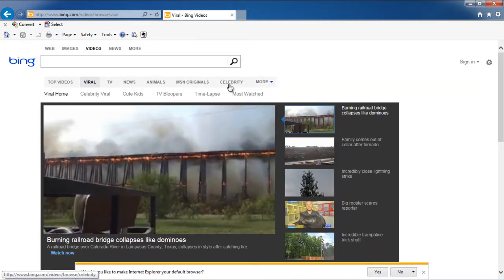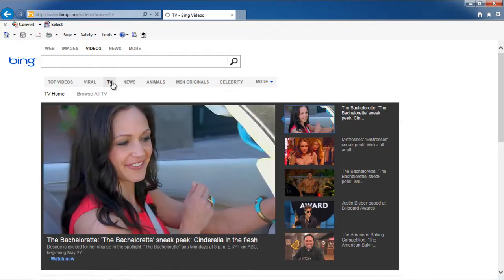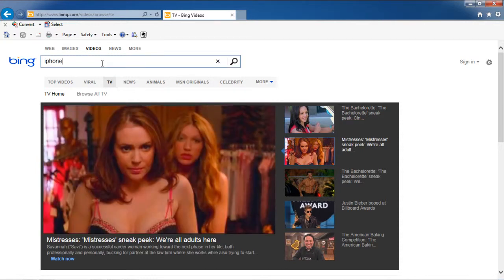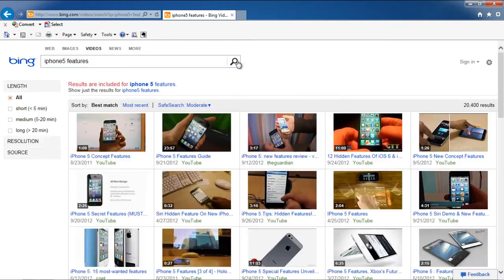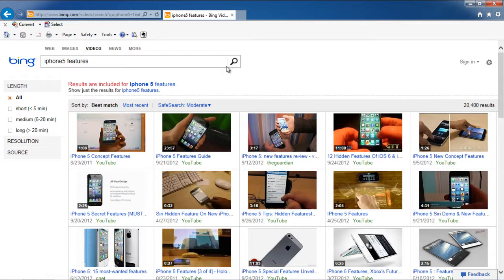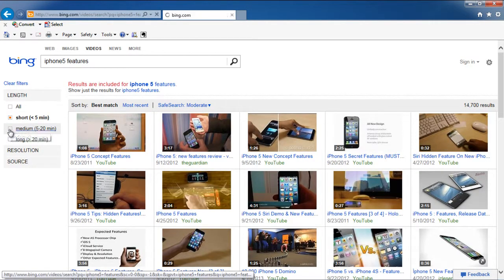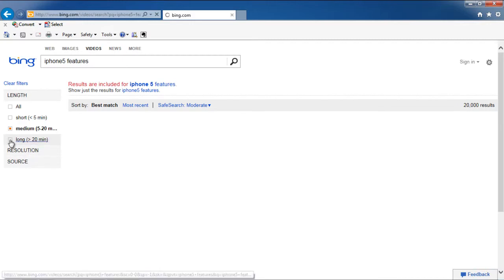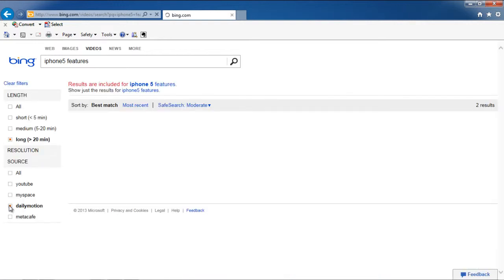How to Use Search and Filters in Bing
Learn how to use bing video. Follow this tutorial to learn how to narrow down the search results.

In this tutorial, we will teach you how to get started with Bing Video. This tutorial will guide you on how to search for videos in bing videos. You can narrow down the search results by applying filters such as the length of the video. You can always choose to view only videos that belong to a particular source.

Step 1 -- Open bing videos

First of all, open any web browser of your choice and go

As a result, the bing videos will open. In this bing videos page, you can view videos falling under various categories: top videos, videos going viral, videos related to news, animals, celebrities, etc.

For the purpose of this tutorial, we clicked on the tv tab and the videos relating to tv will be displayed.

Step 2 -- Search for a video

If you want to search for a particular video, go to the search bar on the top and search for it. For the purpose of this tutorial, we will search iphone 5 features.

Step 3 -- Apply filters to the search results

As a result, a new page will open up containing several videos meeting our search criteria. On the left hand side, you will find filters that you can apply to narrow down the search results. You can specify the length of the video you are interested in; it can either be short, medium or long.

Step 4 -- Source of the video

You can even apply filters for the source of the video. For the purpose of this tutorial, we are interested only in those videos which are available on dailymotion.

In this manner, you can easily get started with Bing video.